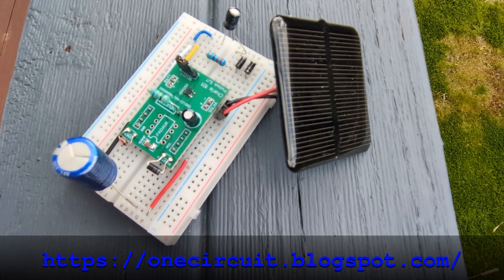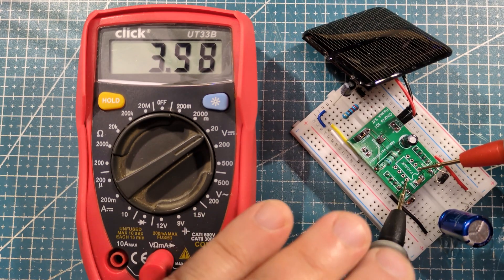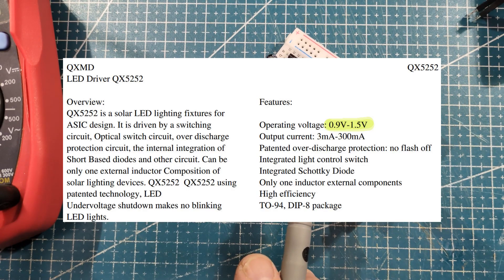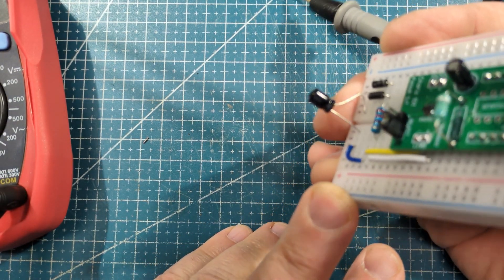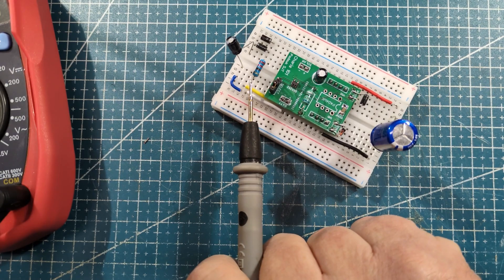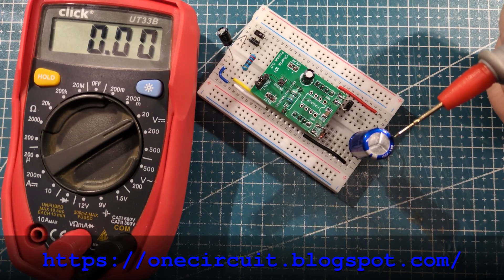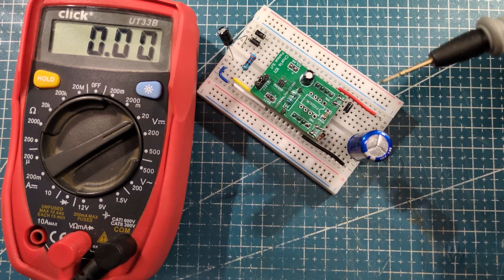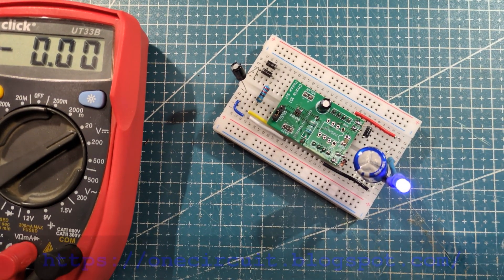Eliminate rechargeable batteries from your projects!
Each video I will grab a random electronic component from the vault and build a circuit - this week I look at the third installment (third miracle) of the supercap candle - can we replace the NiMH battery with a circuit to facilitate charging of the supercap?